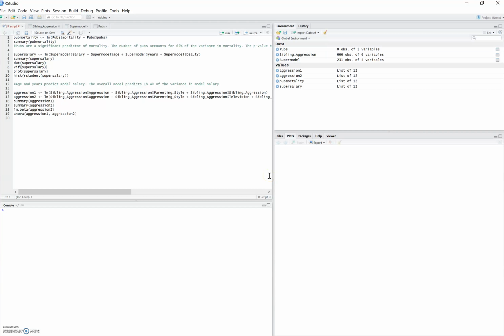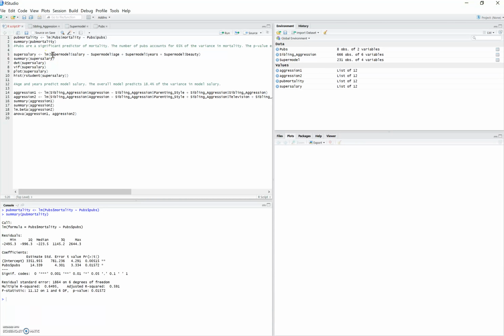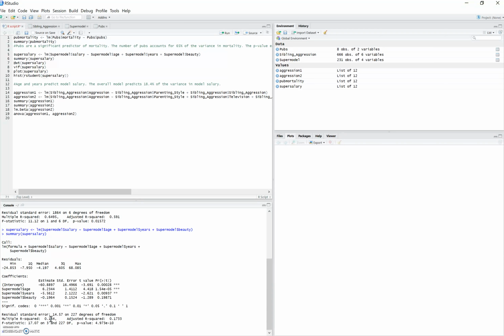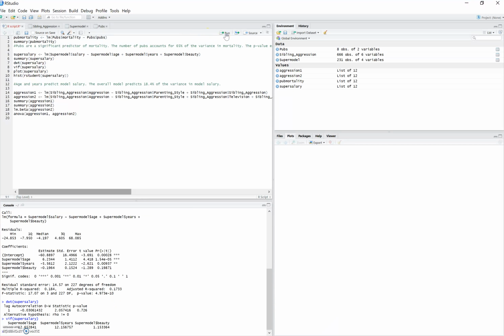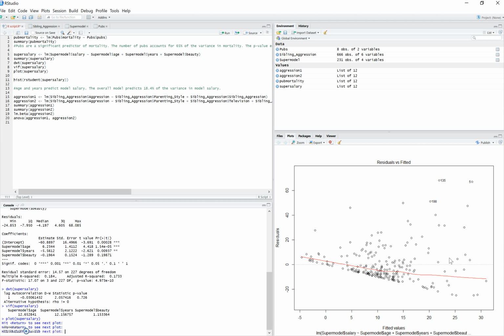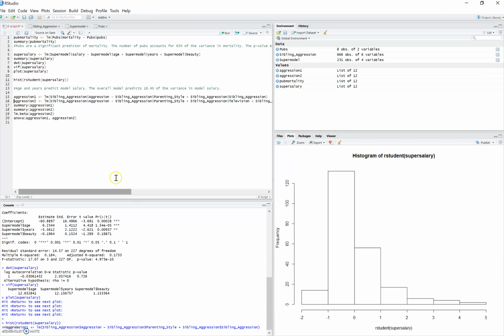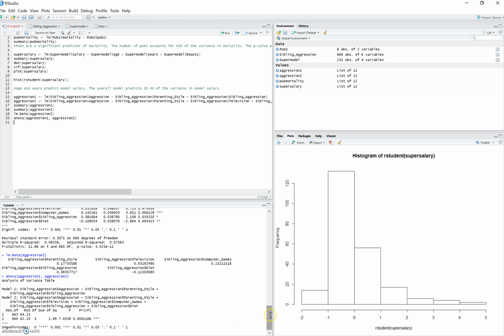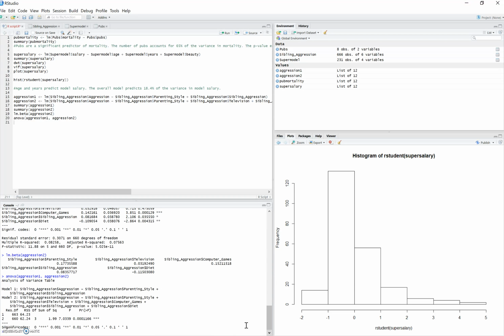Chapter 7 R Studio Assignment